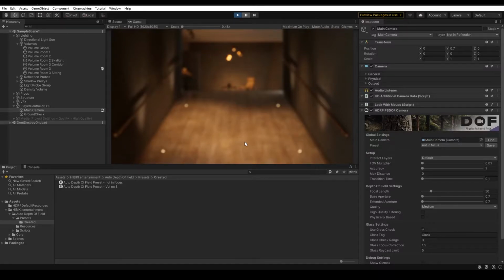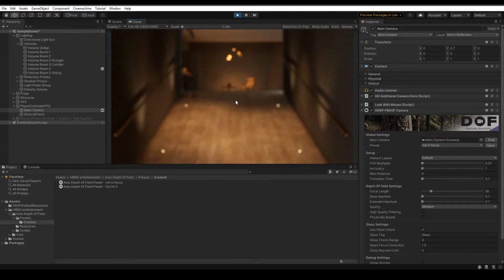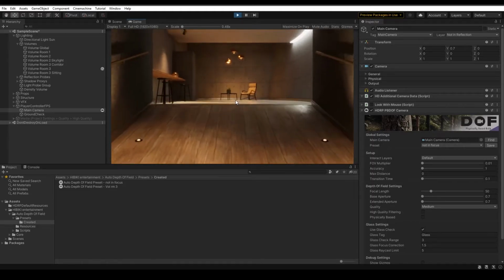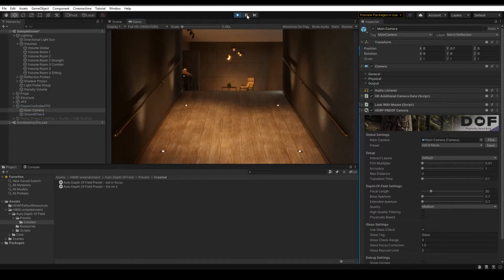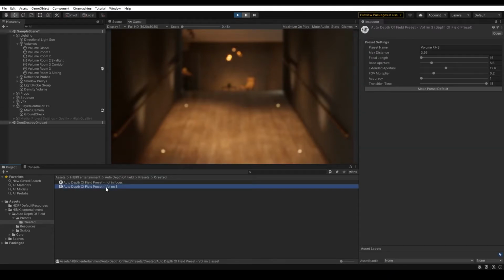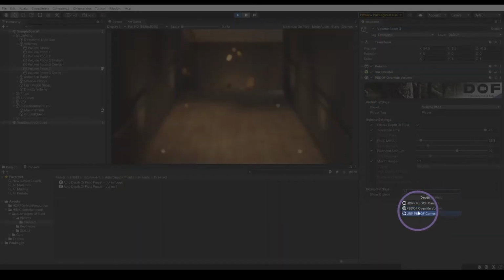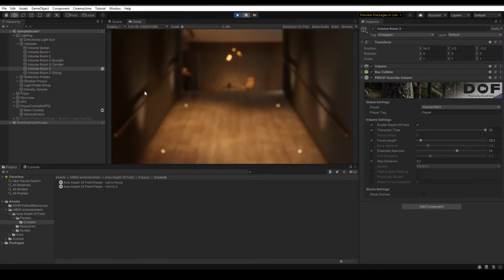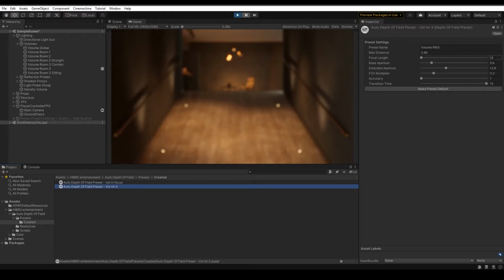Advanced Volume Override - Physically Based Auto Depth of Field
An overview of the advanced volume override system that further drives scene dynamic tuning.

and consider joining our community on Discord.